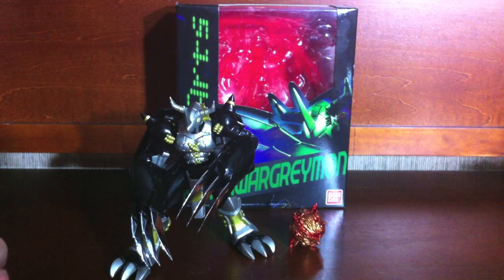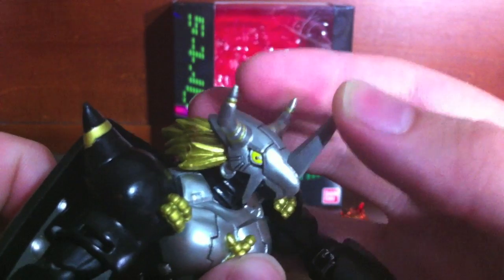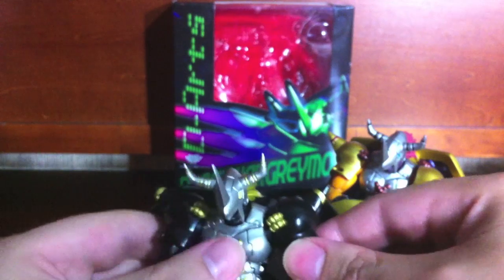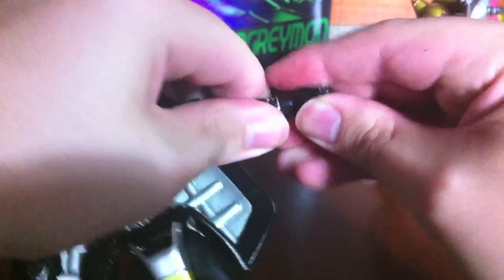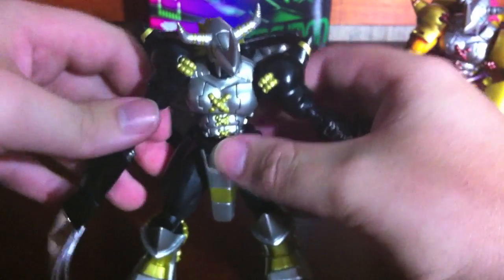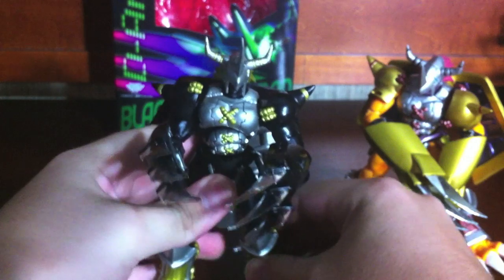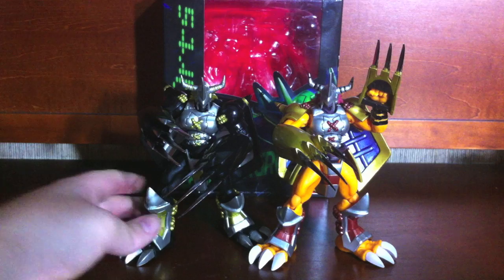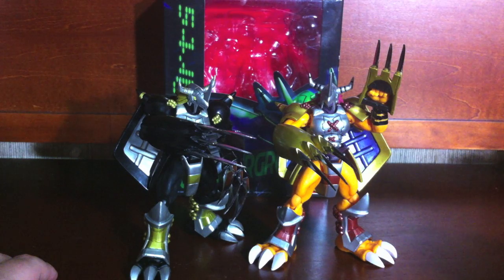Review: D-Arts - BlackWarGreymon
It was a very quick time period before our first Tamashii Web D-Arts figure was announced. Of course, the first D-Arts release, WarGreymon, got recolored into BlackWarGreymon, a really dynamic villain from Season 2. Despite my totally crap WarGreymon, I decided to bite the bullet and pick up BlackWarGreymon anyway, and I'm extremely glad I did, as all of his joint problems are fixed, sans the floppy armor. On with the review!

Overall, BlackWarGreymon is a great release for those that didn't pick up WarGreymon and just like his scheme better. The figure is still great (if not better), and you don't miss (or gain) anything from this release. If you already have WarGreymon, it's a pretty easy skip, but for fans of the character, it's easily a must have.